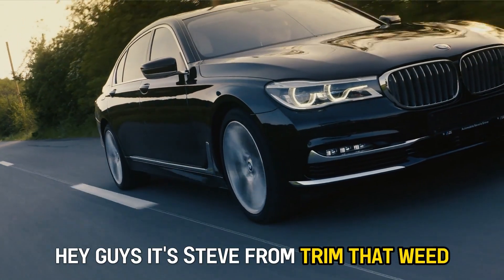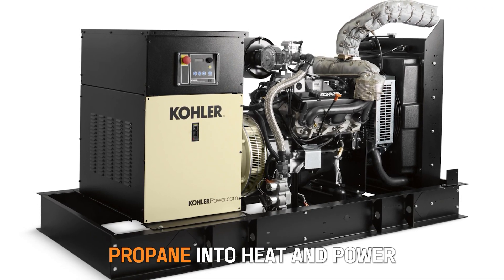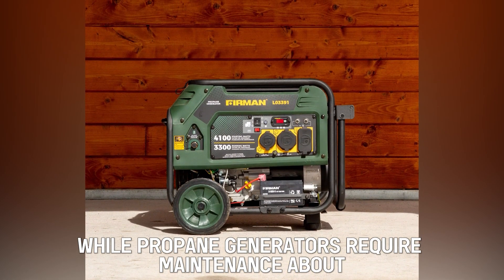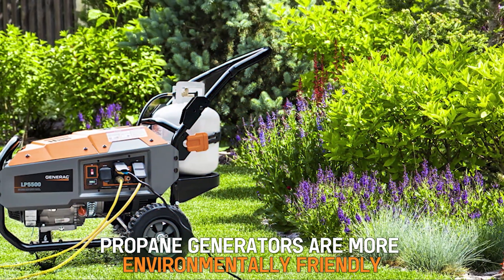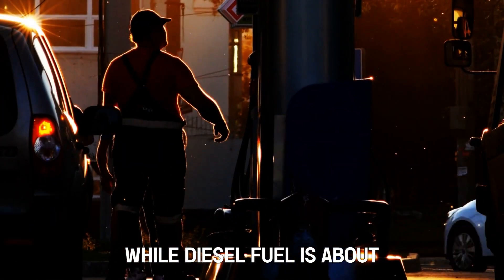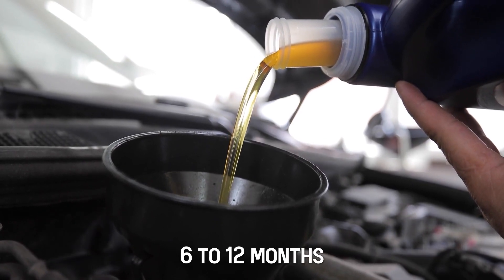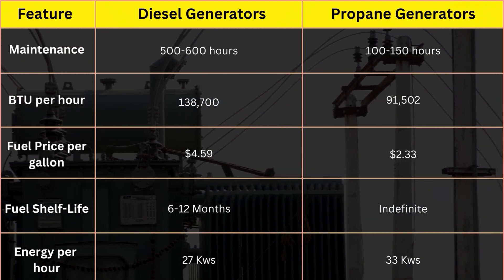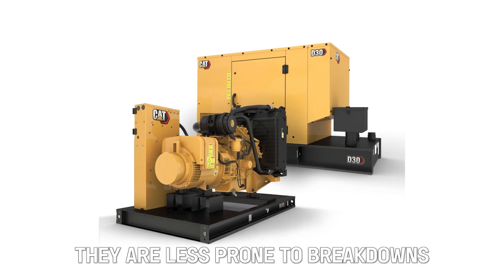Diesel Generator vs Propane Generator- Understanding Differences (Which Is the Winner?)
Diesel Generator vs Propane Generator- Understanding Differences (Which Is the Winner?). Welcome to our video of Diesel Generator Vs. Propane Generator.

The main difference between the Propane Generator and the Diesel Generator is how they work.

The Diesel Generator works by converting the chemical found in diesel fuel into mechanical energy using the process of combustion. In contrast, the Propane Generator combusts propane into heat and power. Propane generates less power per gallon of fuel compared to diesel. Less fuel is therefore needed for Diesel Generators as compared to Propane Generators.